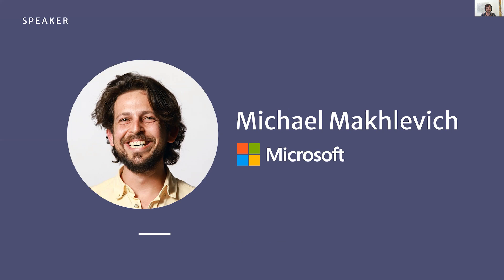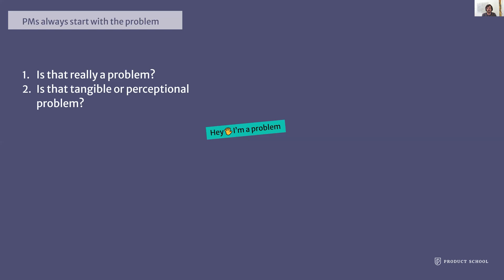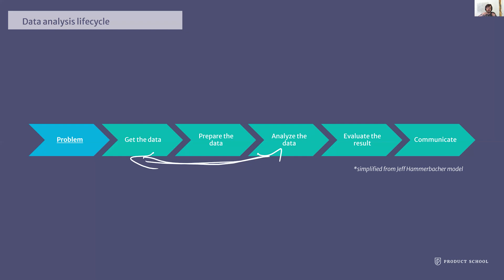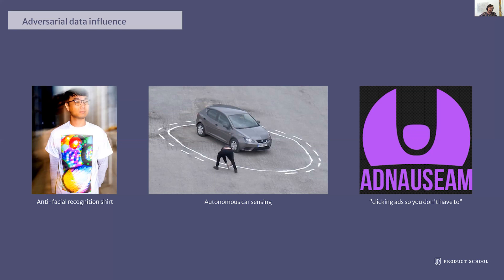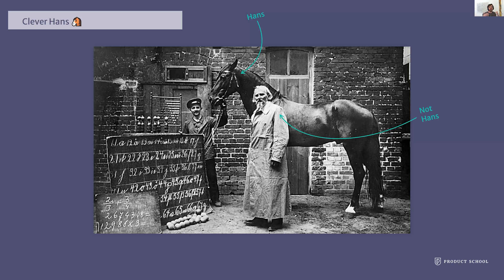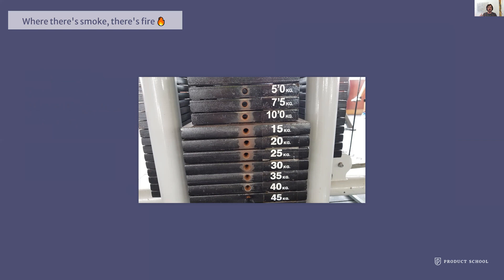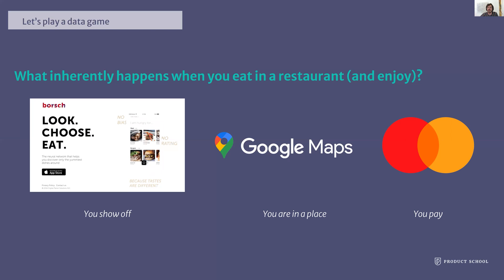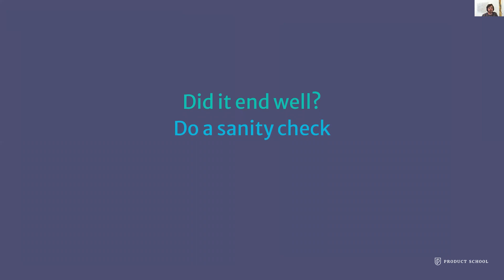Webinar: Data Analysis Goes Wrong by Microsoft Sr PM, Michael Makhlevich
ABOUT THE SPEAKER:
Michael is a self-claimed Product Nerd with years of experience working in the wonderful world of Product. He is currently a Senior Product Manager at Microsoft working on Azure Defender for Data. He started at the company as a Product Manager while he was still earning his Bachelor's degree in Computer Science from Technion - Israel Institute of Technology.

In addition to classes, we host daily online events with top industry professionals about Product Management.

We are committed to pushing the product management industry forward. We published the Amazon bestseller, The Product Book (Get your copy host over 1,000 free events per year, The Proddy Awards, and ProductCon, the largest multi-city conference in the world for product managers.